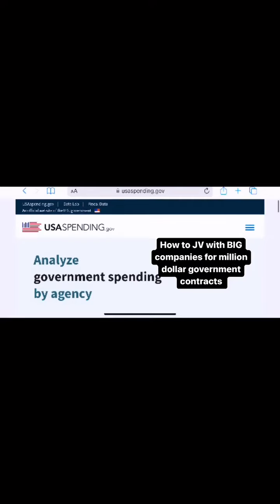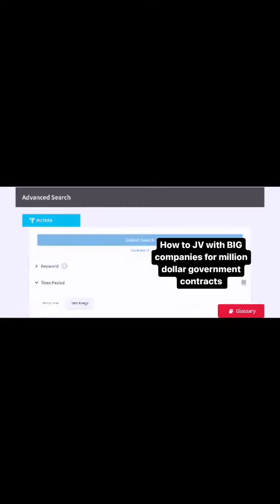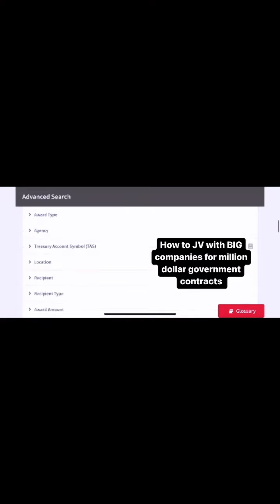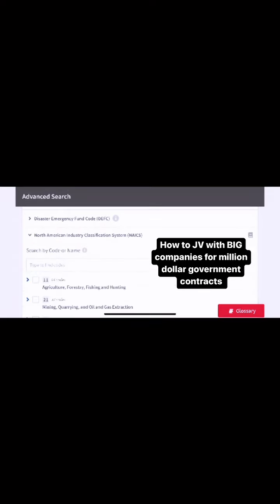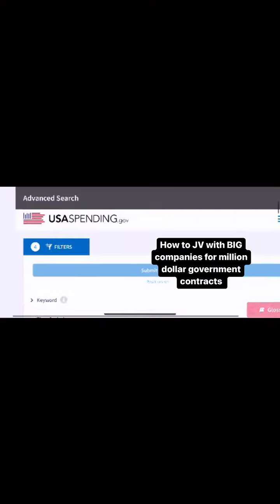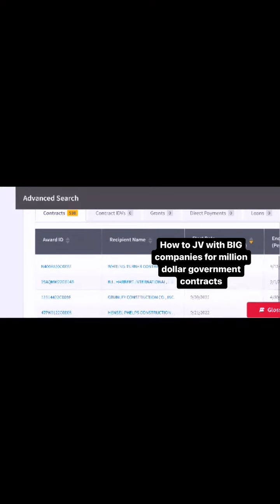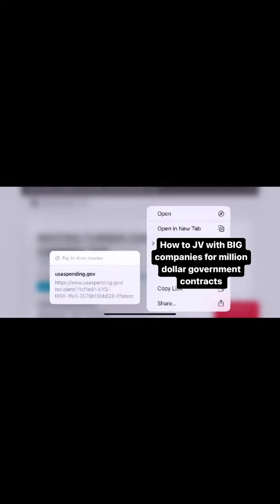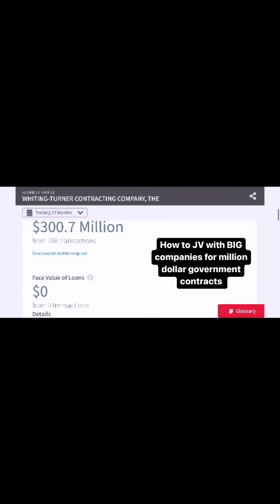How to find prime contractors to JV with your small business.